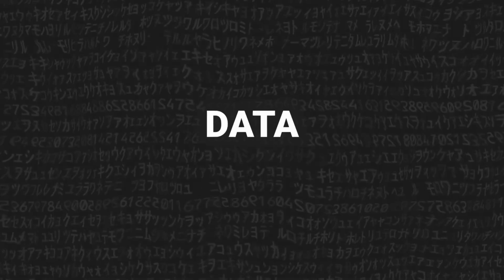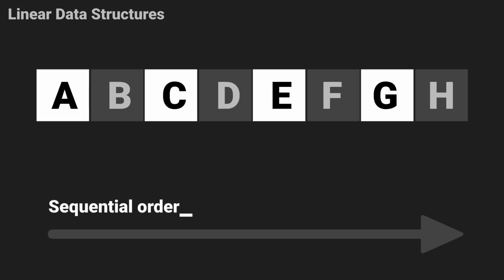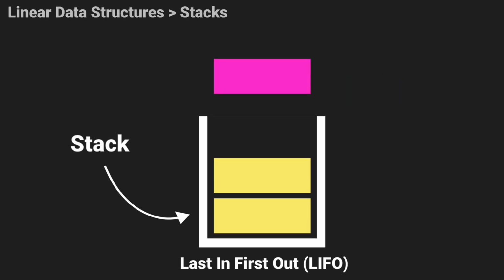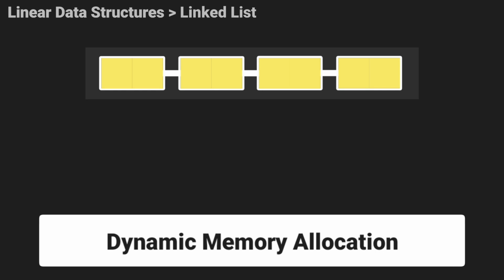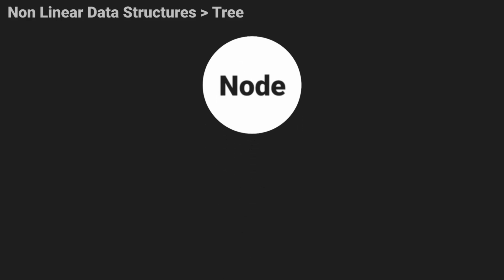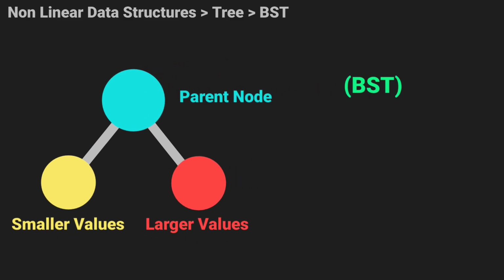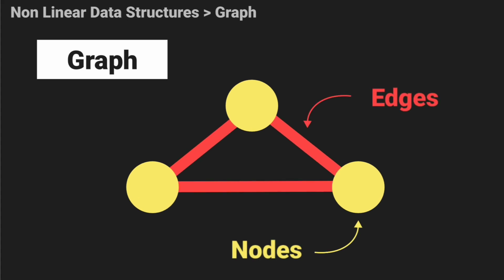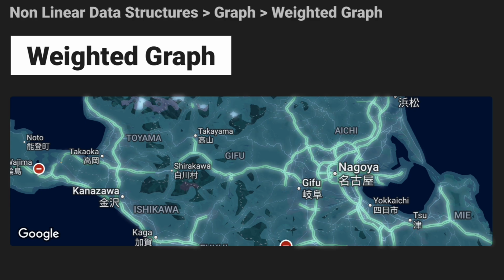Every Data Structure Ever in 5 Minutes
Unlock the power of data structures through engaging animations and real-world analogies. This video demystifies how we, store, and manipulate data—foundational skills for coding interviews, software engineering, and modern tech solutions.

TOPICS COVERED
Data Overload: The Need for Organization
Linear vs. Nonlinear Structures Overview
Arrays: Fixed-size, O(1) Access Time
Stacks (LIFO): Push & Pop Explained
Queues (FIFO): Enqueue & Dequeue Demo
Linked Lists: Singly, Doubly & Circular Variants
Trees: Hierarchical Data Modeling
Binary Trees: Two-Child Structure Basics
Binary Search Trees (BSTs): Efficient Search, Insert & Delete
Heaps: Priority Queues & Scheduling
AVL Trees: Self-Balancing BSTs for Guaranteed O(log n)
Graphs: Nodes, Edges & Real-World Networks
Directed, Undirected & Weighted Graphs
Use Cases: Instagram Follows, Google Maps & More
Recap & Next Steps for Mastery